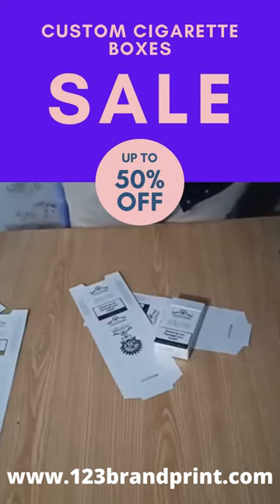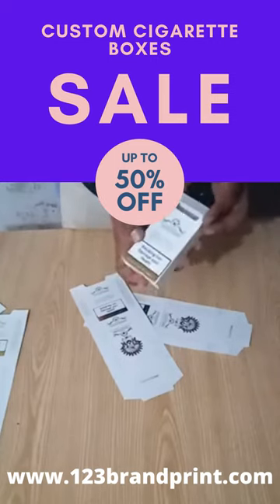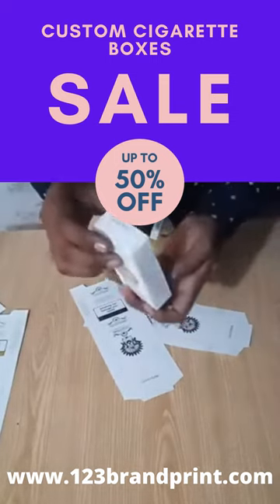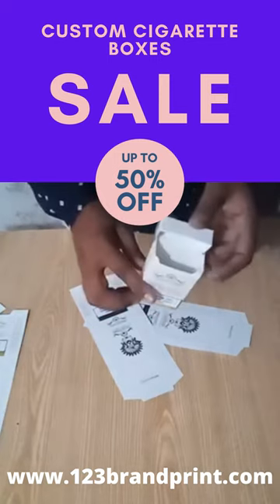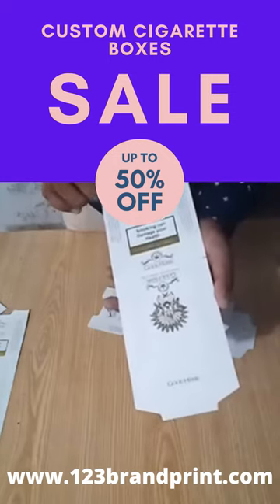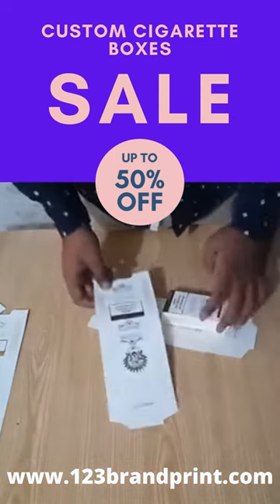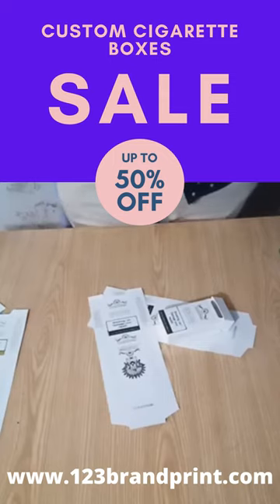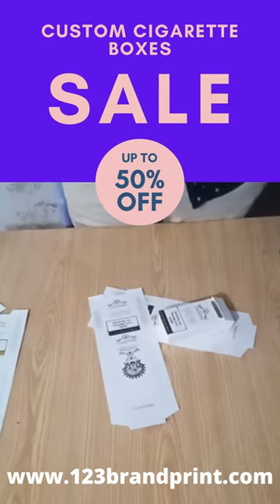Cigarette Packaging Boxes - Custom Printed Cigarette Boxes by 123 Brand Print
We accept custom orders for your required packaging boxes for cigarettes. Let get in touch.